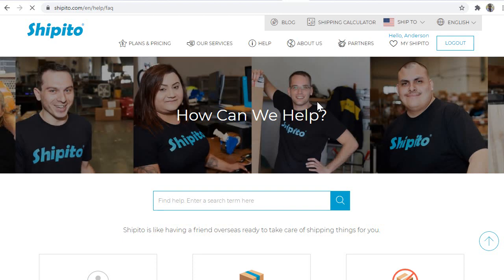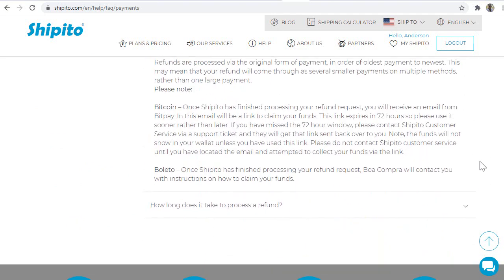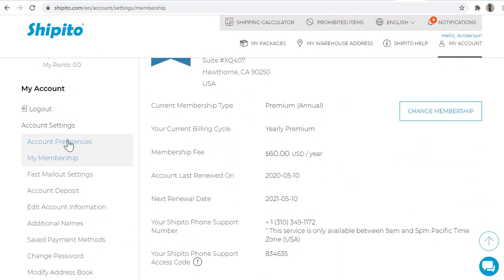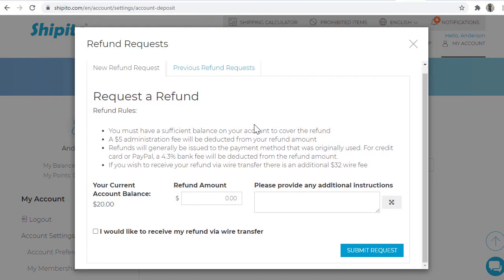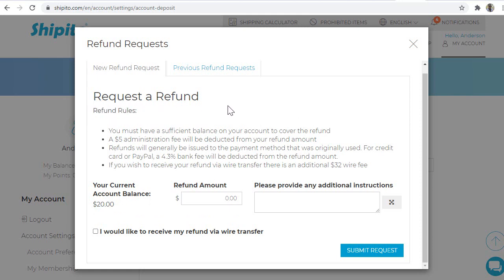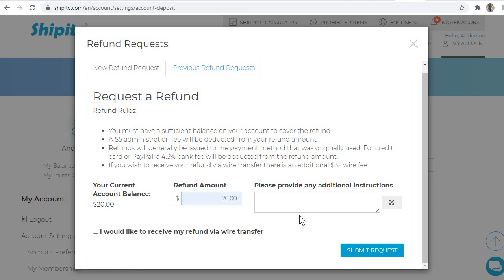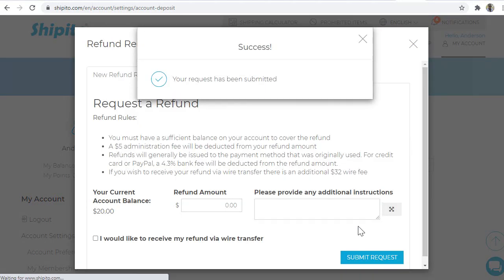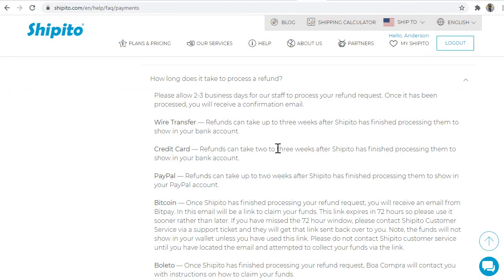How do refunds work with a credit card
Refunds are processed via the original form of payment, in order of oldest payment to newest. This may mean that your refund will come through as several smaller payments on multiple methods, rather than one large payment.
Please note:
Credit Card — Refunds can take two to three weeks after Shipito has finished processing them to show in your bank account.